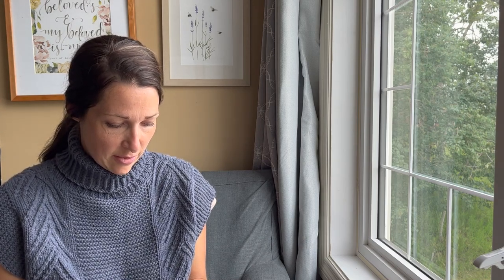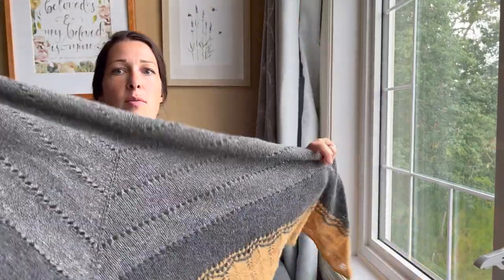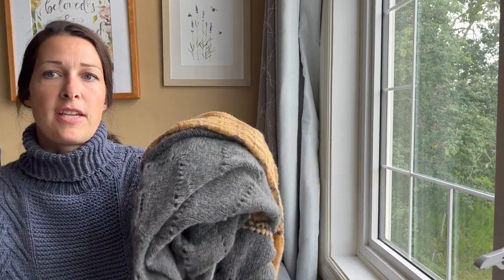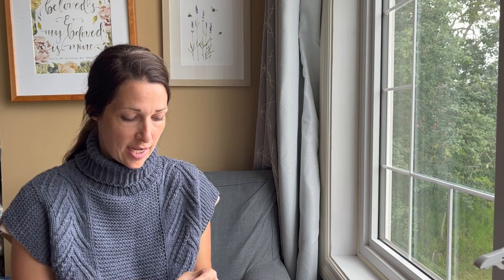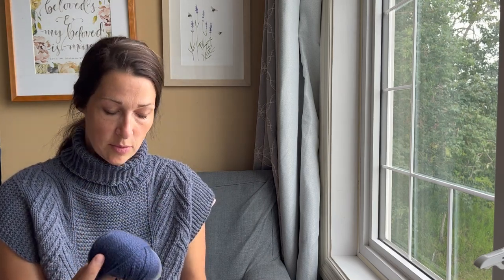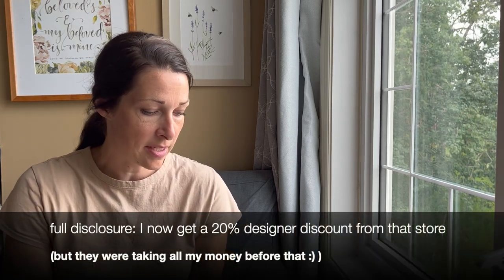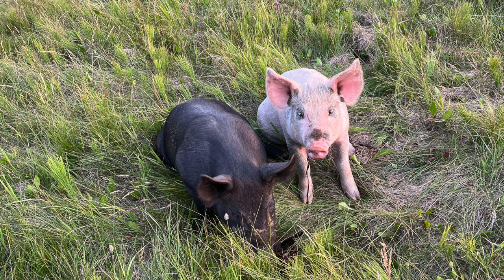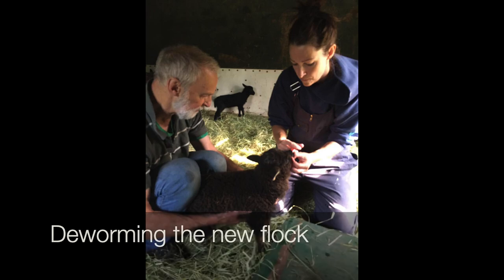The Bluebird Box Knits | Ep23: new blanket and new sheep!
0:00 Intro
2:31 Finished Objects
13:11 Works in Progress
22:32 Acquisitions
16:17 Shop News
23:17 Plans & Dreams
31:05 Recommendations
33:07 Farm News/Spin Me A Yarn
38:00 Outro

Sign up for the NEWSLETTER through the website!

FINISHED OBJECTS, WORKS IN PROGRESS, AND PLANS

Villa Vest, by me, published in Taproot: Issue 57 Blue

Musselburgh by Ysolda Teague, in The Creative Knitter sock “Plant Lady”

Field Edge Blanket by me, in BC Garn Bio Shetland “Anthracite,” “Dark Grey,” and “Wheat.”

Musselburgh by Ysolda Teague, modified in 1x1 ribbing in Woolfolk Far.

Kenosee Tee in Concept by Katia Dama in Colour “89”.

SHOP NEWS

OTHER MENTIONS

@SejiFields knitting podcast